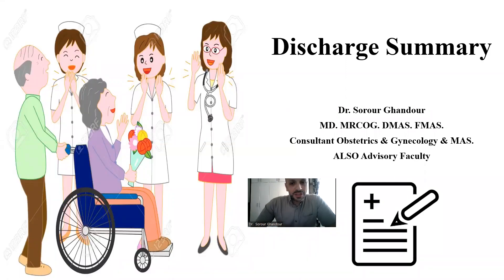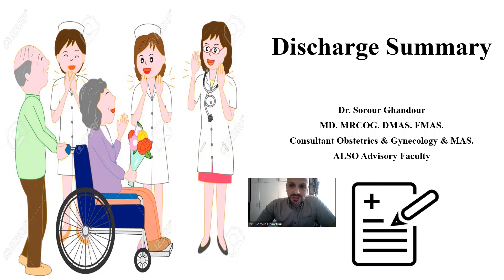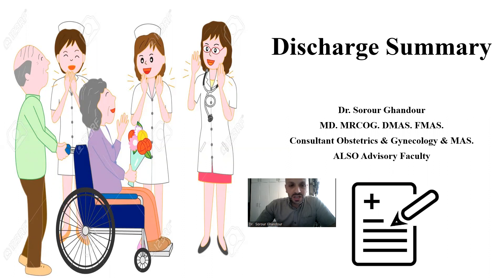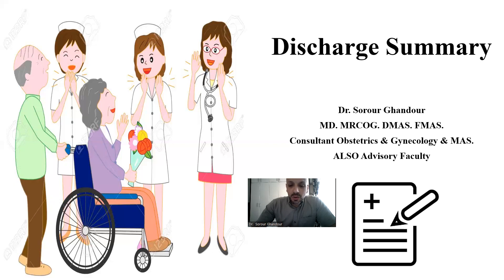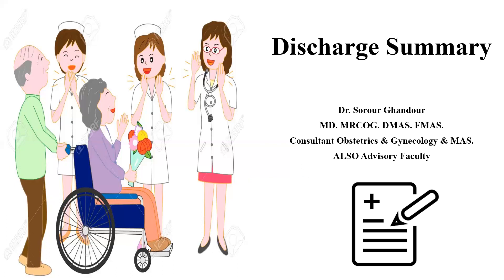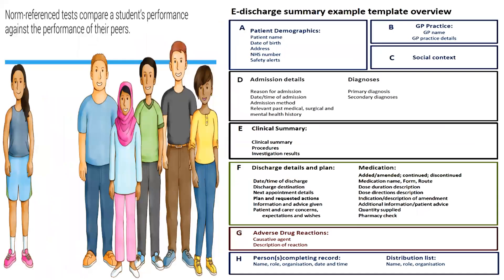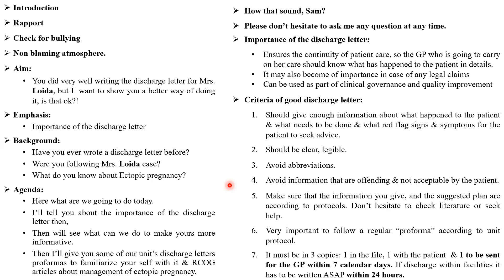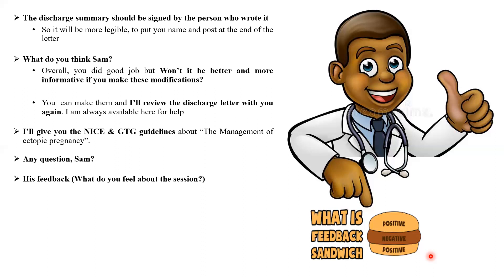Discharge Summary - MRCOG Part 3 Stations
Full details about the content of the dischage letter including the legible electronic profoma for the discharge